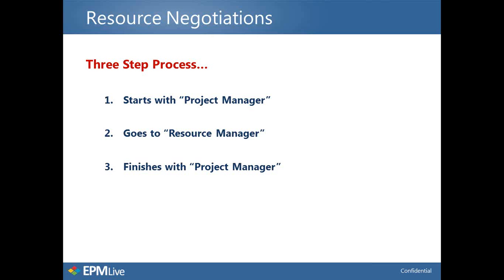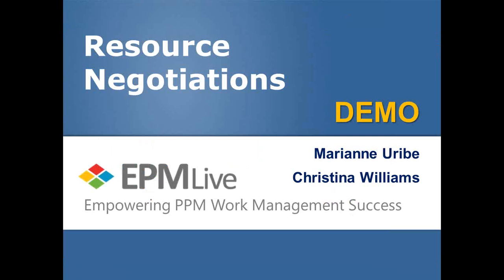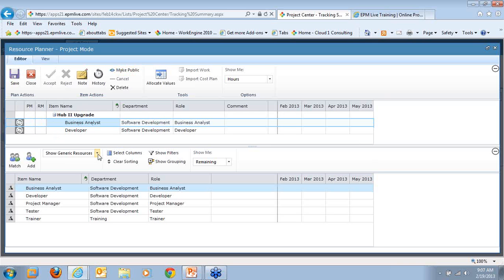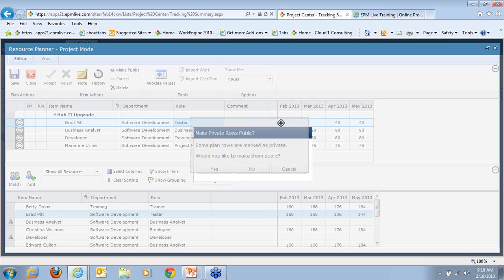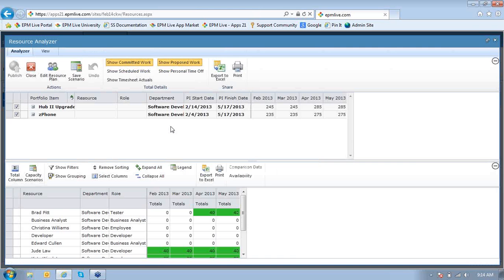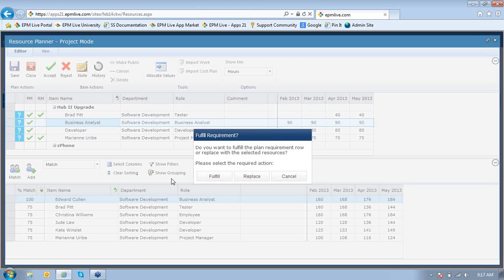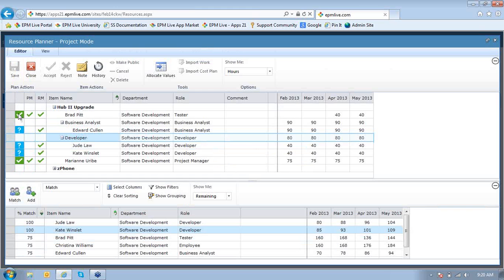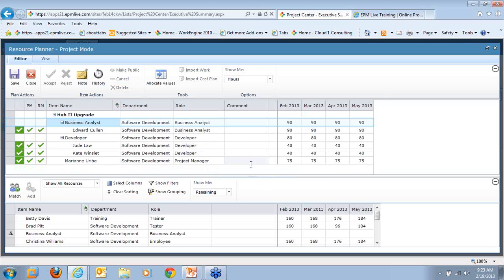Technical Tuesday - Using Resource Negotiations within EPM Live Project Software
Optimize resource allocations and manage your most valuable assets with EPM Live!

During this week's Technical Tuesday we will be demonstrating Resource Negotiations, one of our latest features within the Project Resource Planning App.   This advanced feature allows for full resource negotiations between Resource Managers and Project Mangers with approval / rejection capabilities on resource commitments.   This feature also includes automatic notifications on any additions/changes made within the Resource Planner by either the Project Manager or Resource Manager.

Join EPM Live for this one hour live presentation on Resource Negotiations